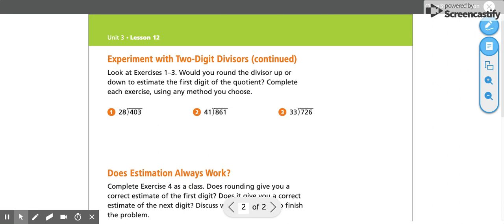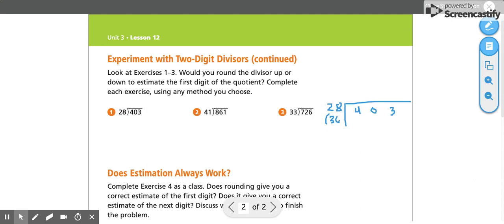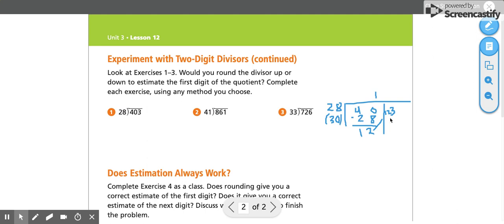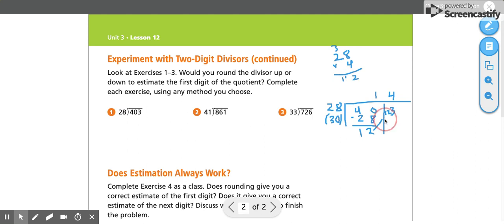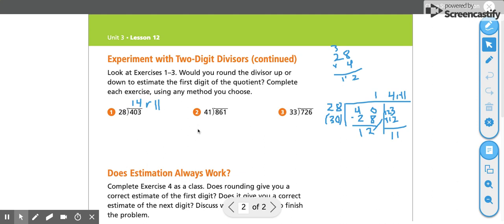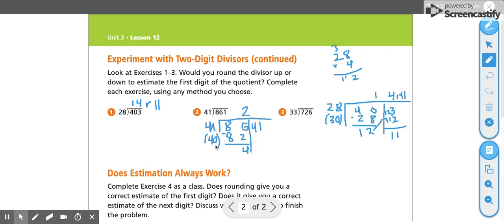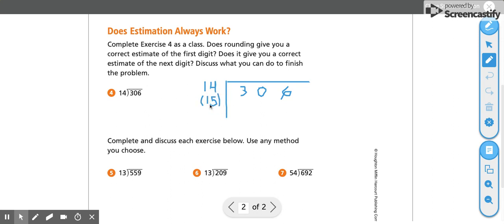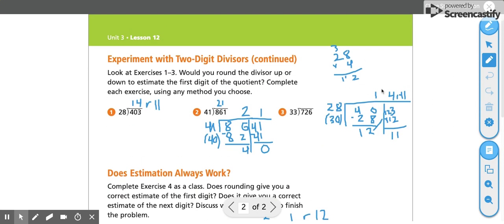3.12: Explore 2-Digit Divisors